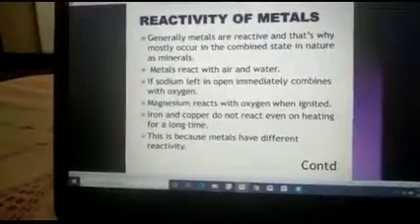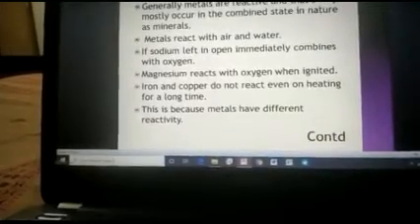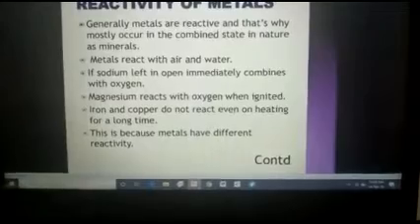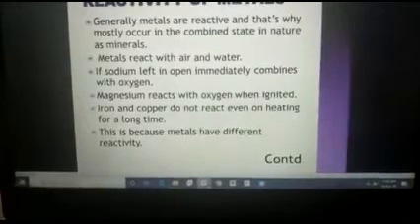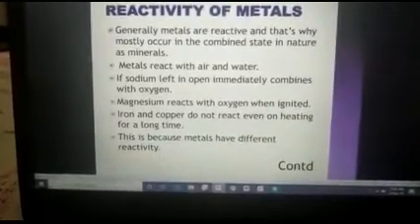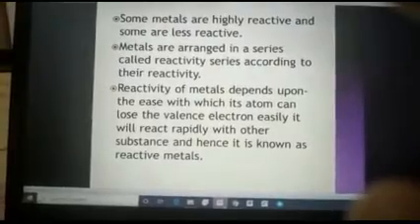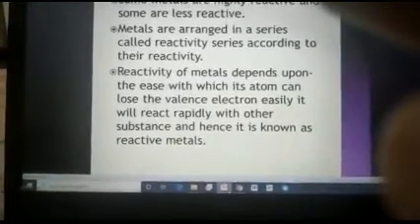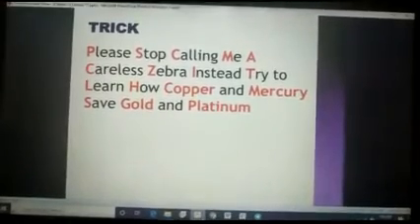Class 8 Chapter 6 Metals and Non Metals Lecture 14